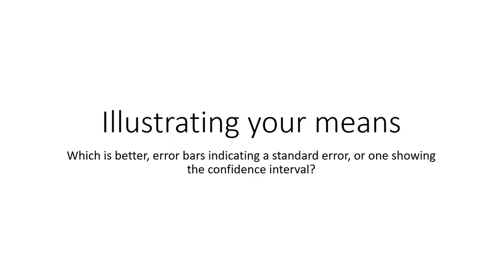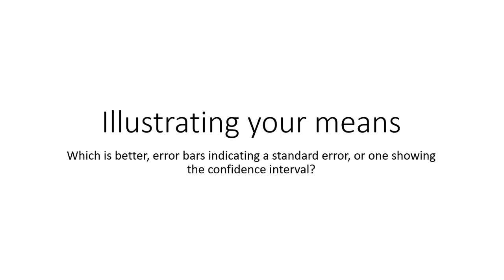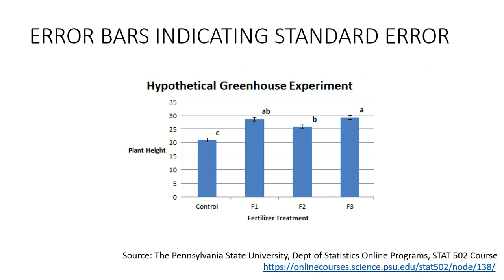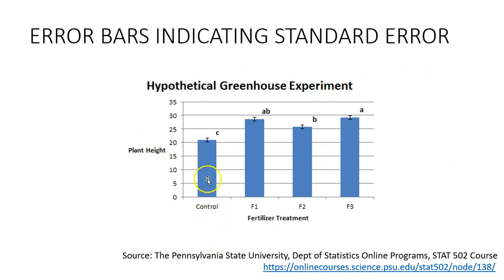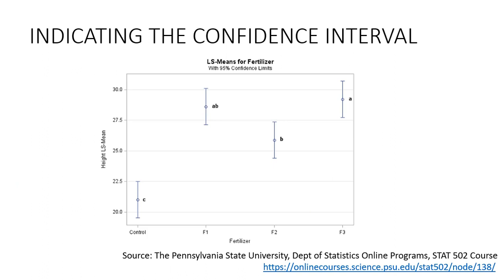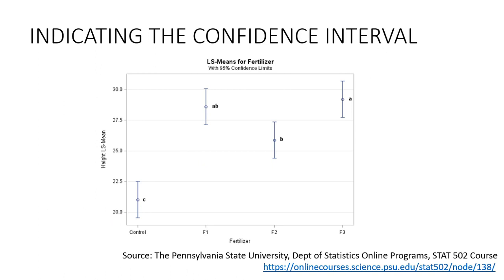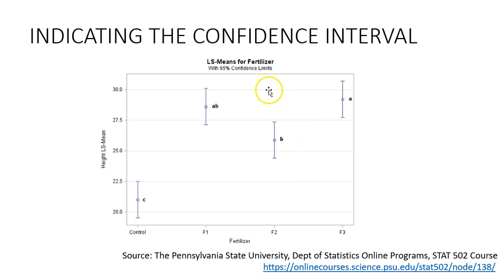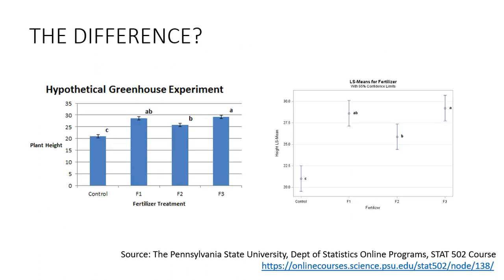Illustrating your Means - Dif between Standard Error Bars and Confidence Interval Plots